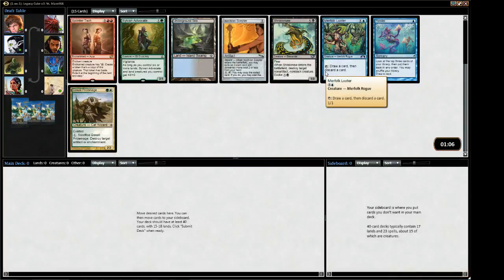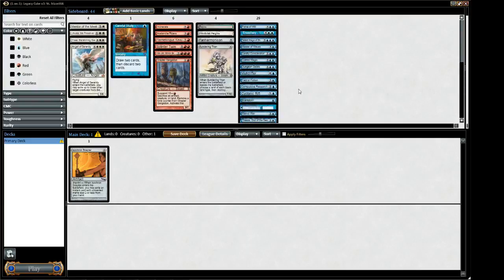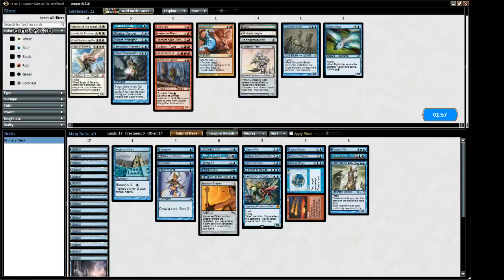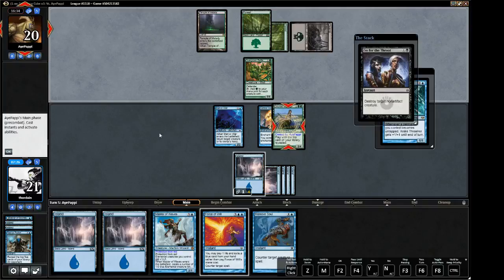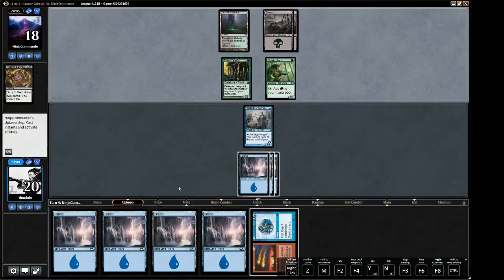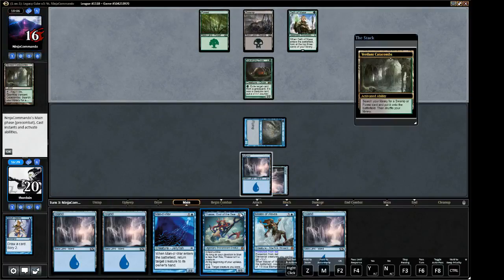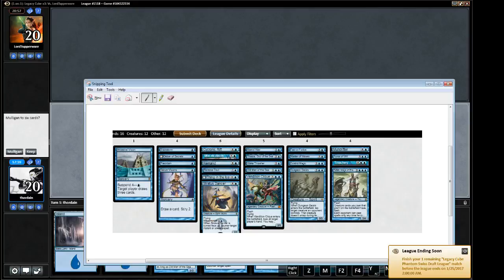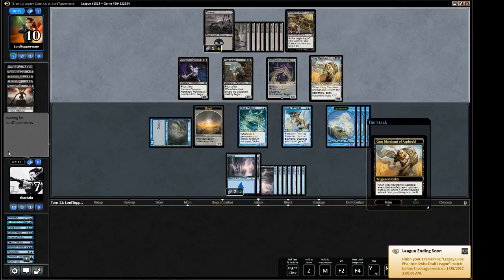mtgo legacy cube draft [winter 2017] #18